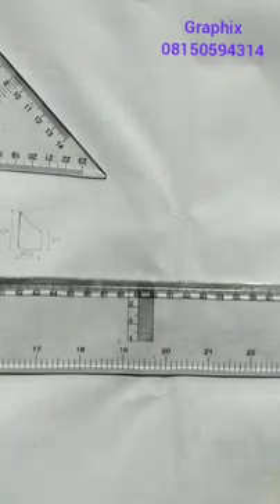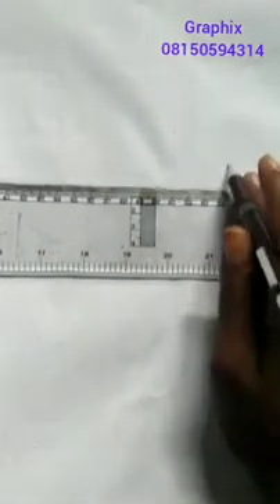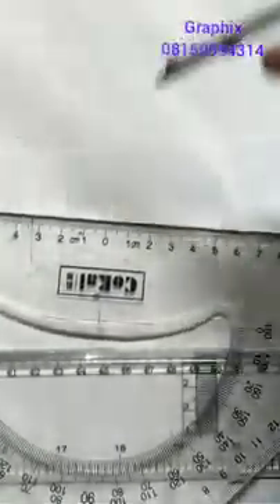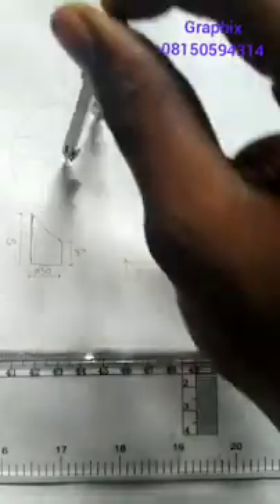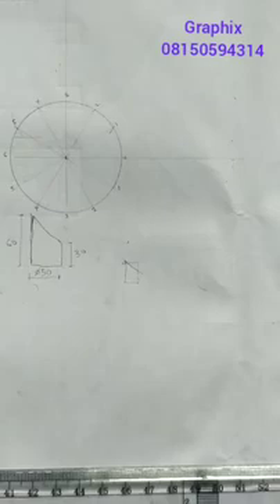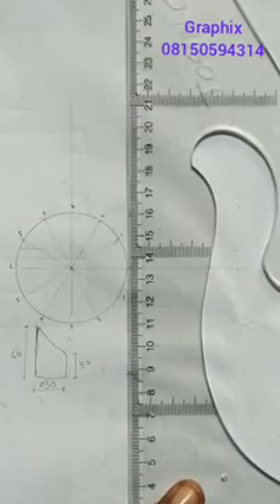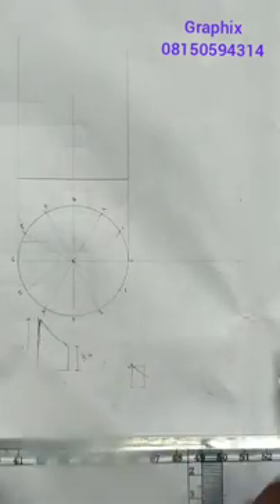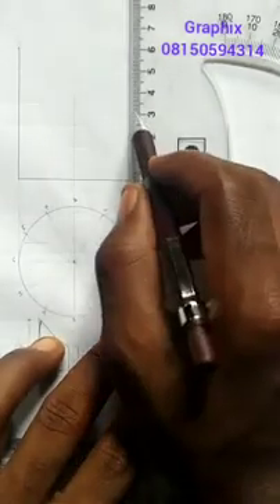technical drawing (development) pt 1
development of a cylinder, come, interpenetration etc